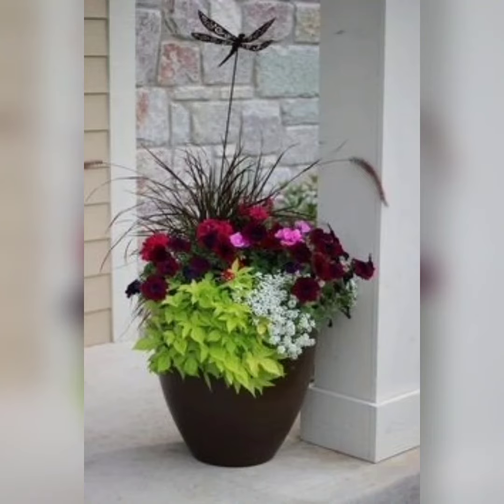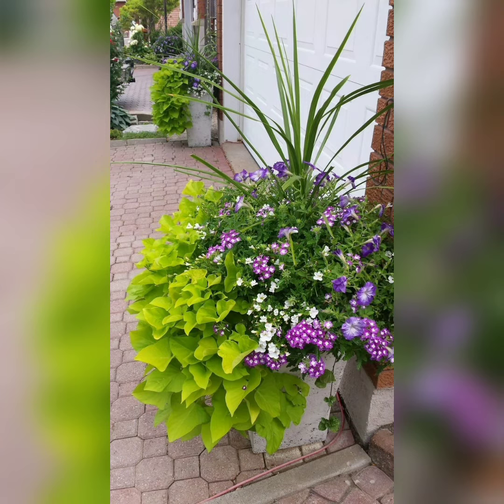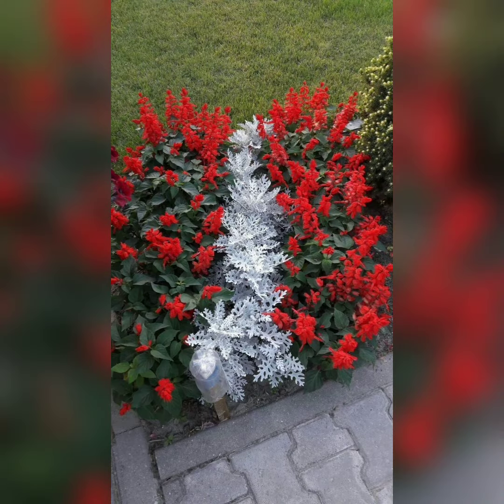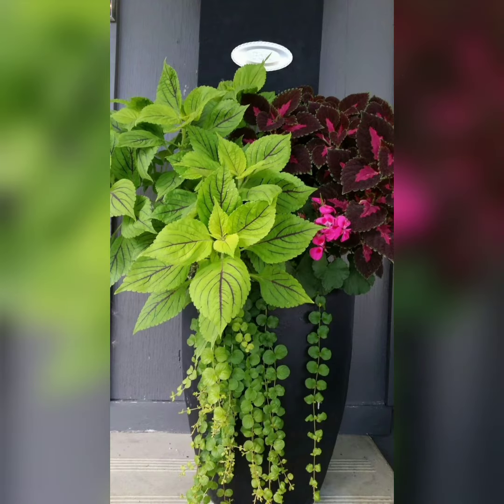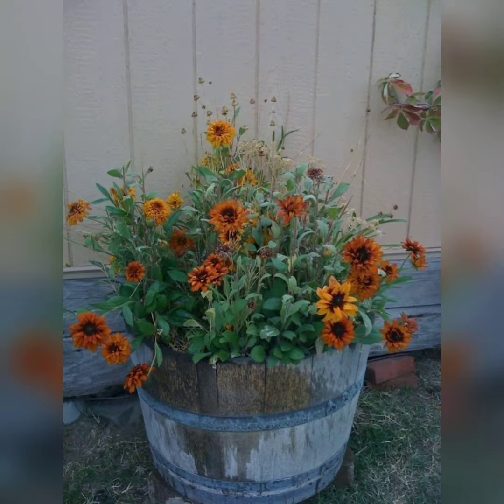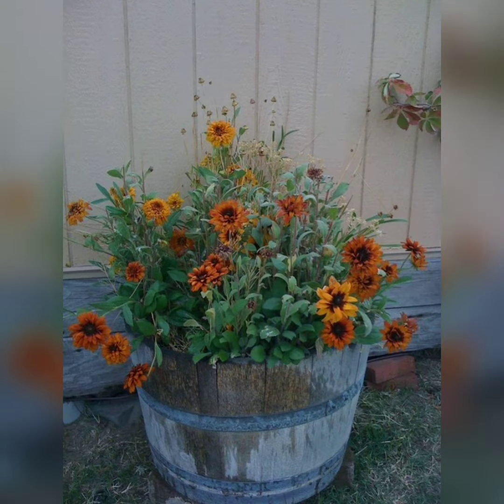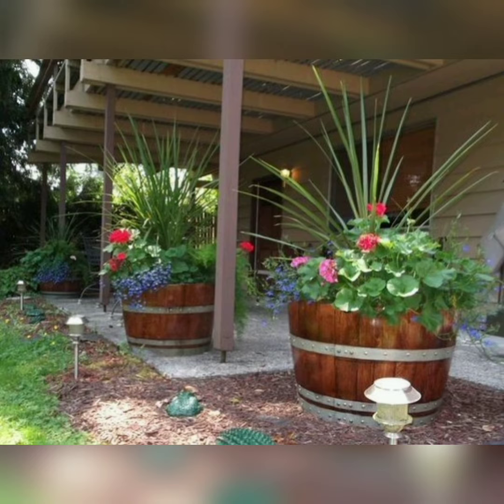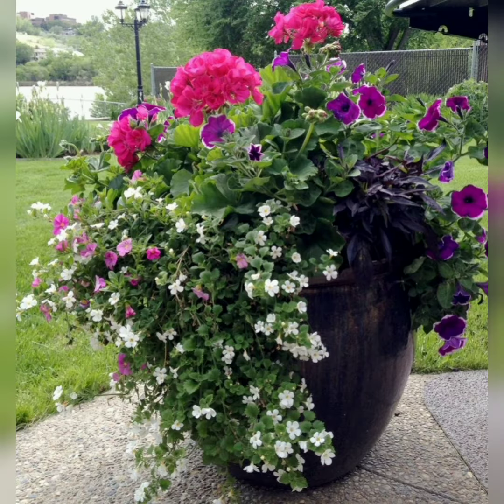Beautiful garden ideas 2023 | awsome green gardening